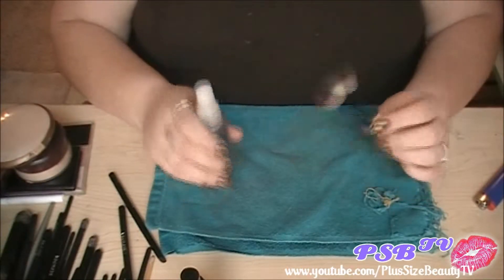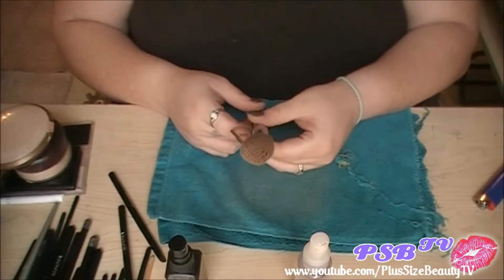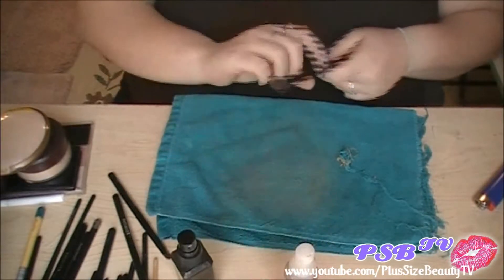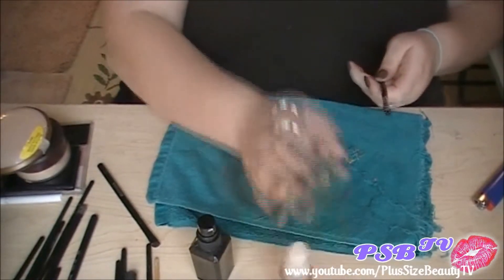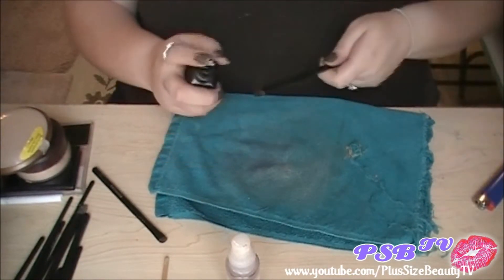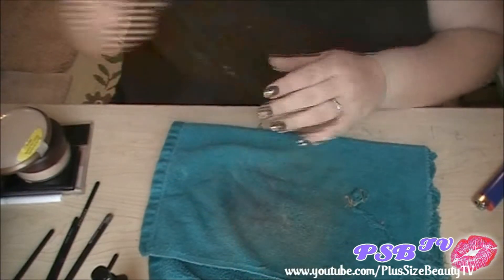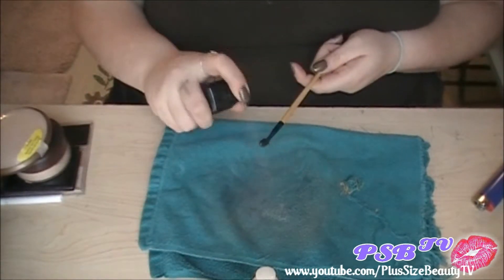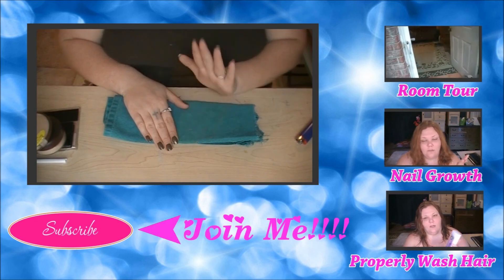How Clean and Disinfect Your Brushes Daily/After Ever Use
Today's video is about keeping your brushes cleaned and disinfected. I am an avid cleaning and disinfecting person. This is very important even if you only use the brushes on yourself. If you don't clean your brushes all types of bacteria can form which can cause anything from acne to fungus. Please keep your brushes clean. You do not need MAC brush cleanser there are plenty of videos on youtube of how to clean your bushes. I will be posting a video soon of my DIY brush cleanser.

Thank you for being the most supportive subscribers a person could ask for!